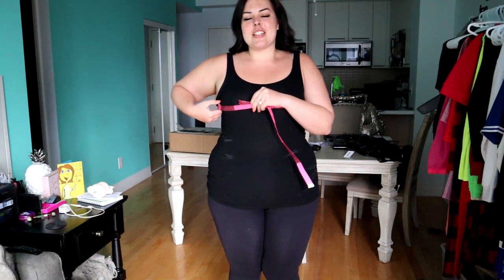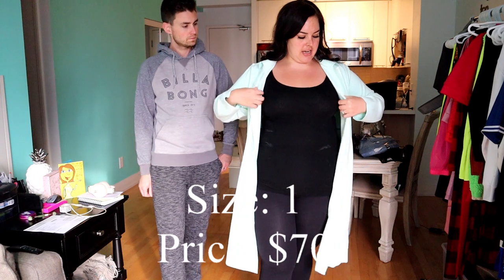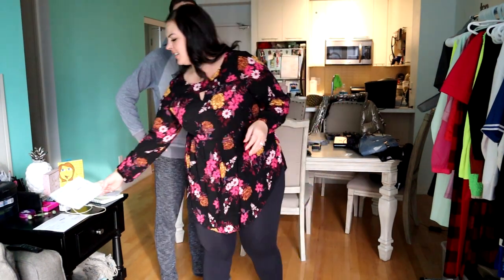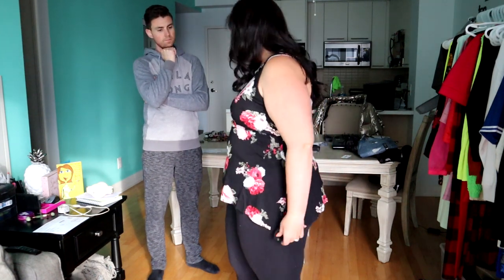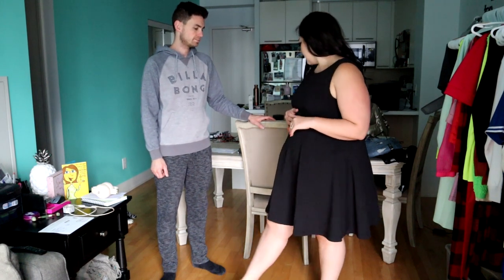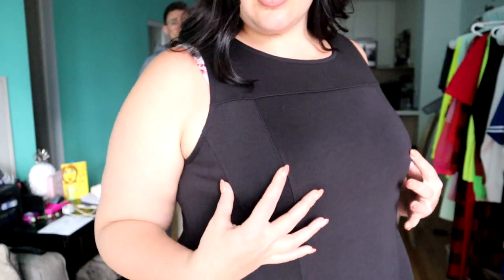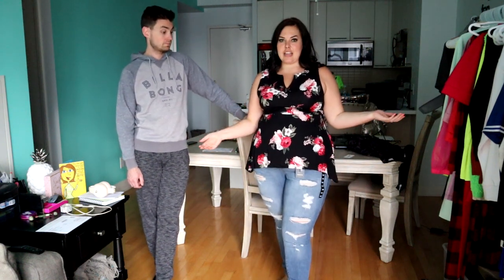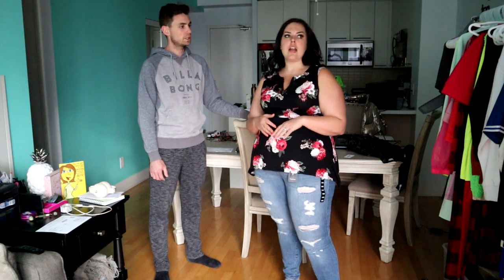Torrid Try On Haul - My Husband Gives His Opinion Too!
All the links, in order per the video:
1. Mint Suede Jacket ($70)
2. Floral Babydoll Tunic ($32)
3. Floral Sharkbite Tank ($32)
4. Neon Yellow Lattice Back Sweatshirt: ($28)
5. Black Scuba Knit Dress ($42)
6. Bombshell Premium Stretch Jean ($60)